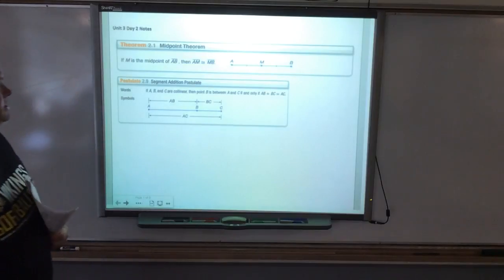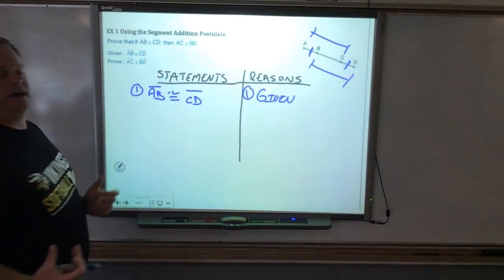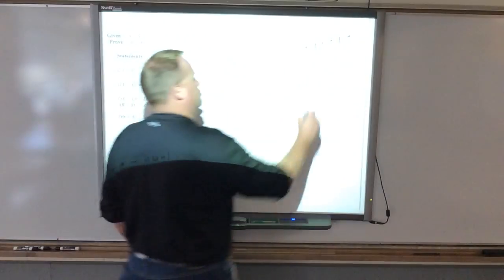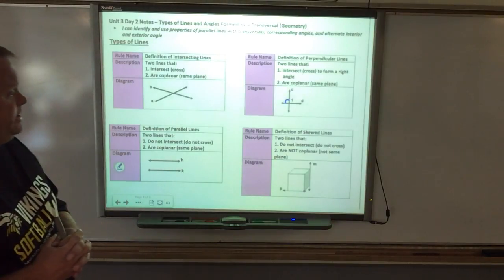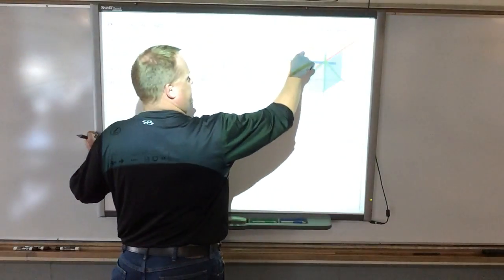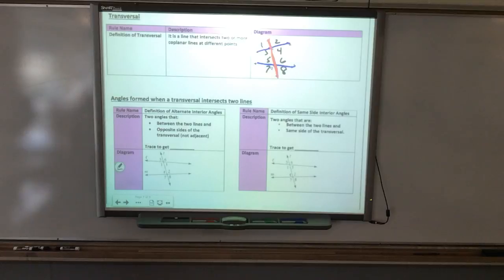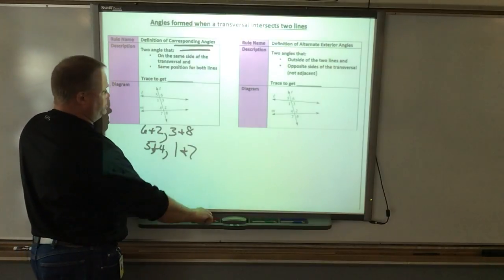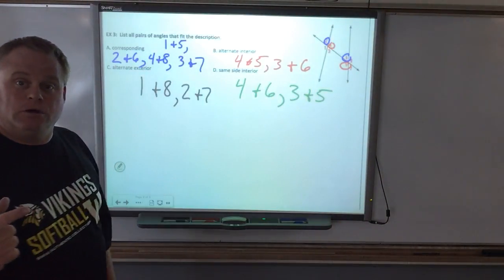Unit 3 Day 2 Notes